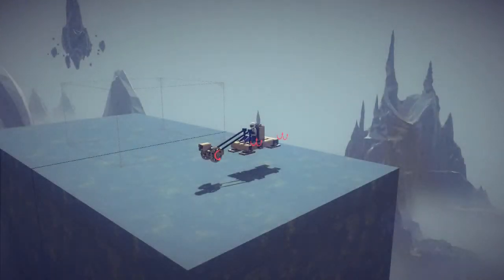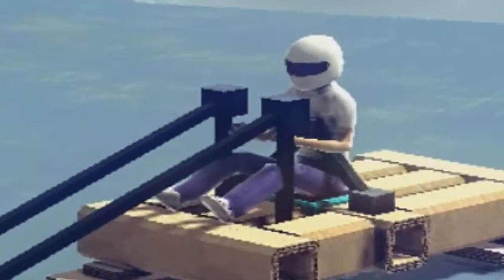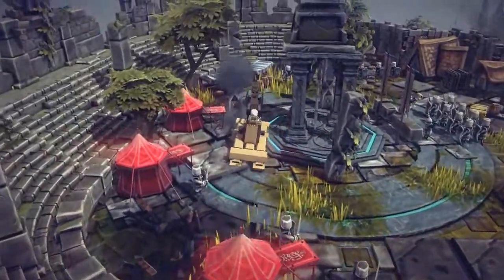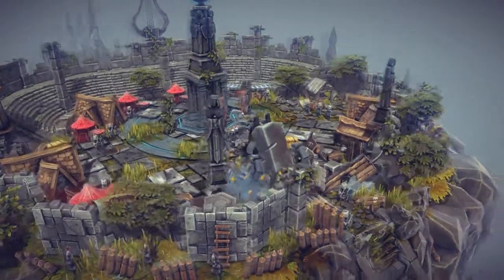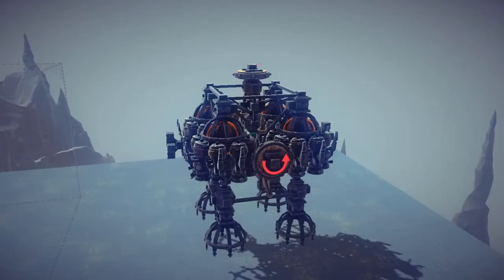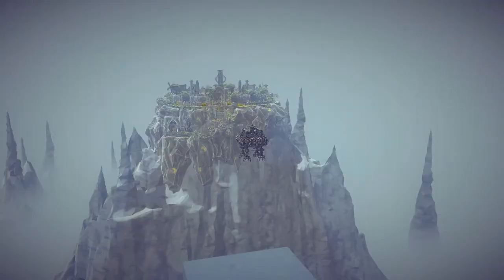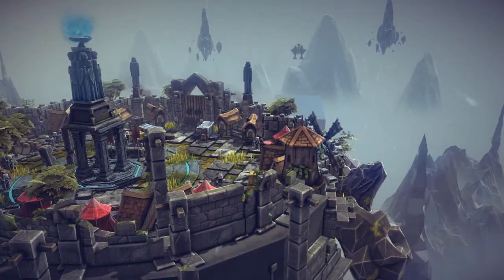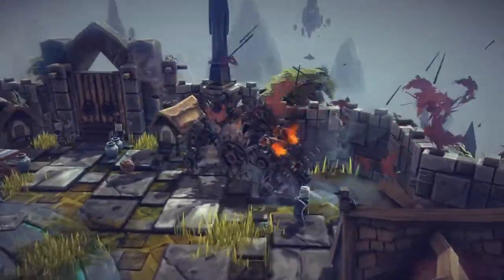Besiege | Crazy Rocket, Vanilla Mech, Tank Walker, & More! | Besiege Multiverse Gameplay